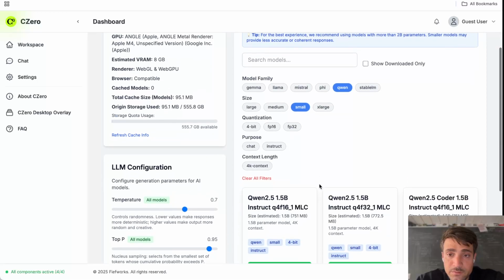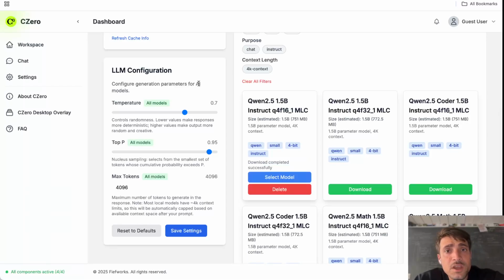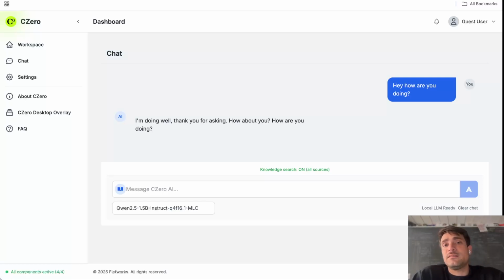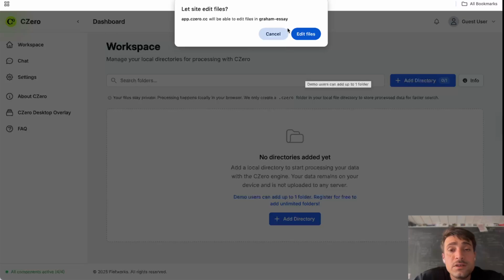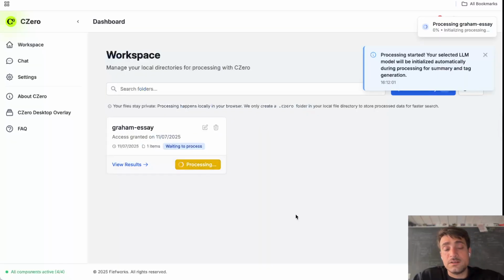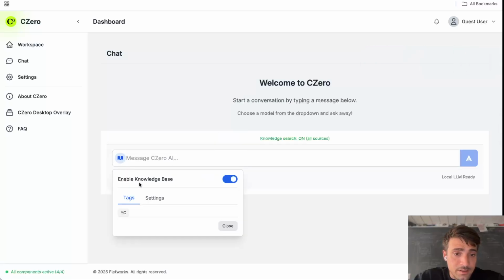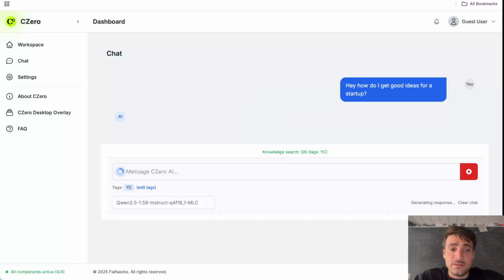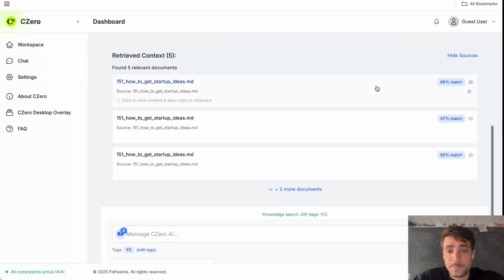Getting Started With CZero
📌 Getting Started With CZero – Local AI in Your Browser

Get started with the CZero webapp in just a few minutes — no installation, no cloud, and full privacy. In this quick walkthrough, I’ll show you how to load a local model, connect your files, and start chatting with your own documents.
CZero runs 100% locally in your browser. Your data never leaves your machine. Whether you're a founder, researcher, or builder — this is your private AI interface.
🚀 Try CZero Now:
🎯 What you’ll learn in this video:
- How to load a model like Qwen 1.5B
- How to connect your own local files
- How CZero uses RAG (Retrieval-Augmented Generation) locally
- How to tag and manage workspaces
- How to query documents and see source traces
🔐 Built for privacy.
Powered by your machine. CZero is for anyone who wants powerful AI without giving up control. All data stays on your device.